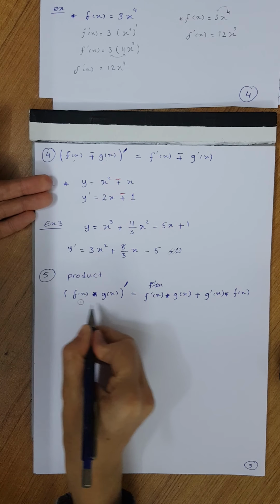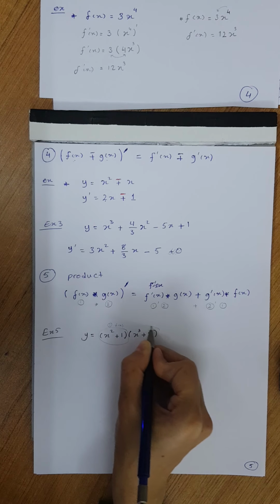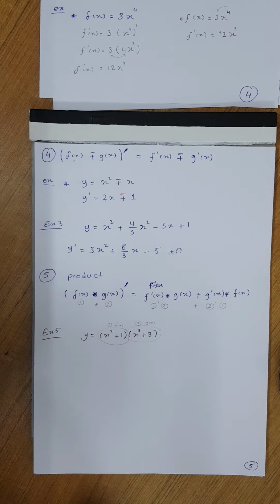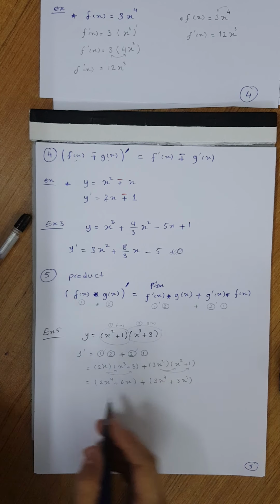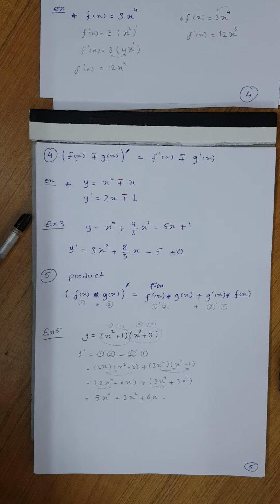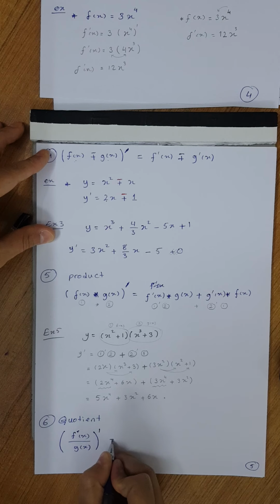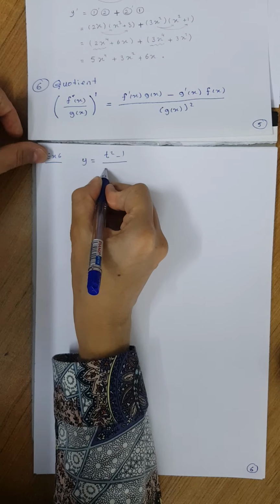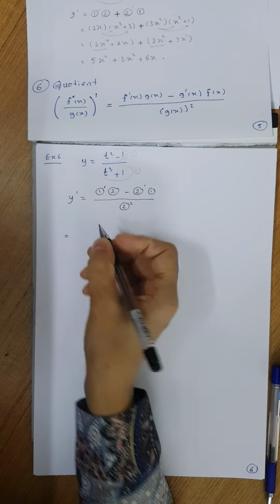3.2( 2)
3.2( 2)